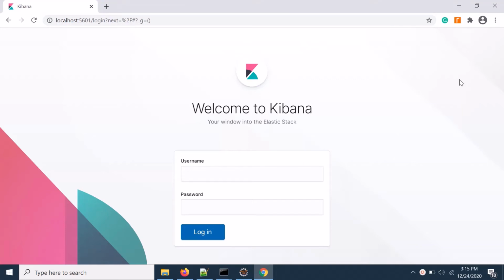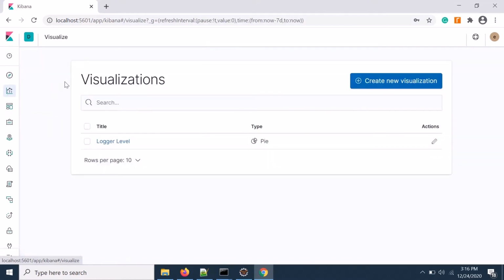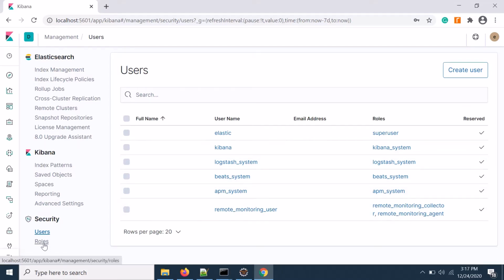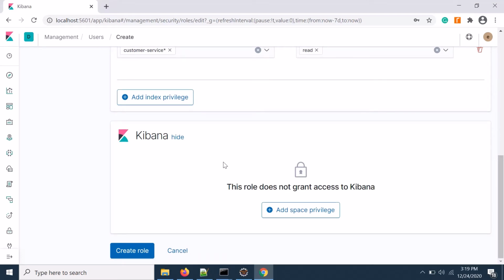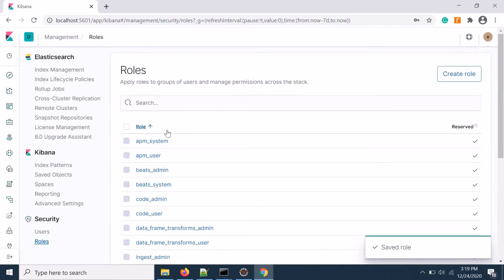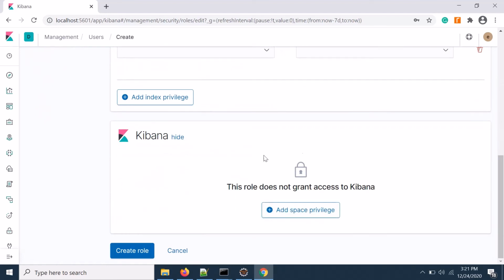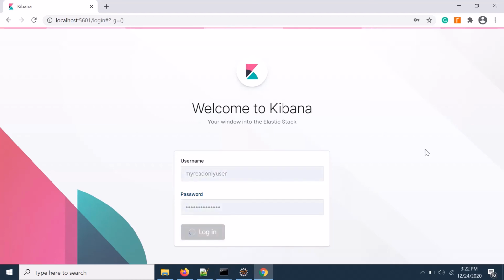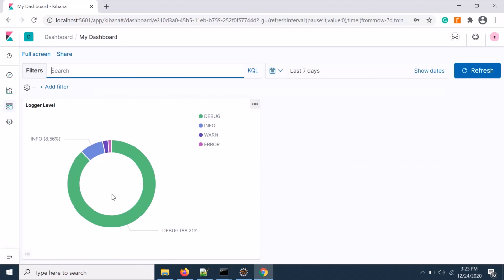Video 29 - How to create a Kibana user and user roles | Centralized Logging | ELK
This video describes how to how to create a Kibana user and user roles? It also describes role mapping with granting permissions.
00:00 - Introduction
00:10 - Create role and user with mapping
08:30 - Conclusion
This video is part of the video series based on the topic of Microservices and Centralized Logging. This video series covering the fundamental area of microservices and implementation of centralized logging using ELK stack.

If you follow the video series then you will learn the concept of microservices and the detailed implementation of Centralized Logging using ELK stack.